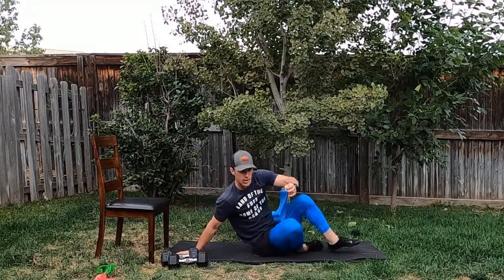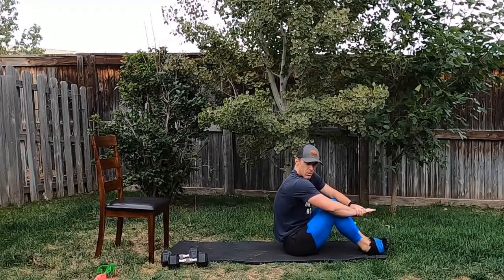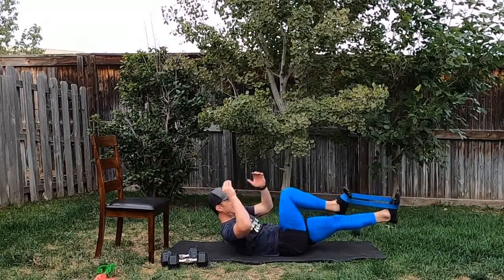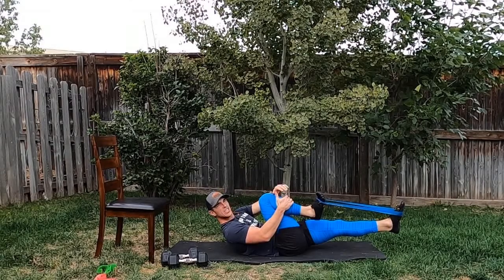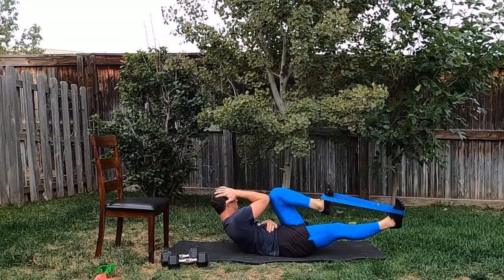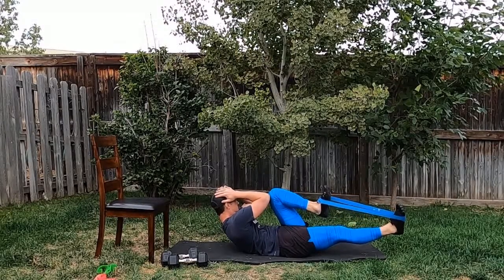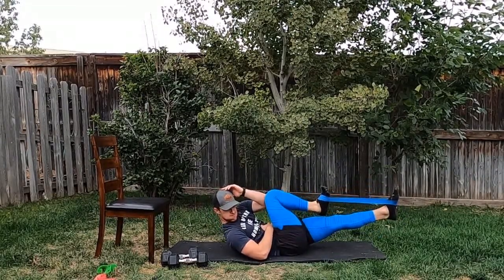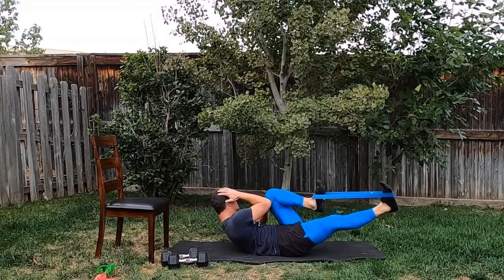H.E.R.O. FITNESS AND PERFORMANCE: SEASON 1, EPISODE 11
Equipment: Loop Bands, Chair, and Dumbbells

Circuit 1 (3 Sets):
30 seconds seated band stanky leg left
30 seconds seated band stanky leg right
60 seconds band pulse squats
60 seconds band high plank alternating upper body lateral taps
60 second alternating band leg drops

Circuit 2 (3 Sets):
60 seconds rear-foot elevated split squat pulses left leg
60 seconds rear-foot elevated split squat pulses right leg
60 seconds renegade rows
30 seconds band bicycle crunches

Circuit 3 (3 Sets):
30 seconds foot-elevated hamstring bridge left leg
30 seconds foot-elevated hamstring bridge right leg
30 seconds foot-elevated hamstring bridge alternating marches
60 seconds dumbbell alternating z-press
60 seconds l-sit kickouts

Circuit 4 (11 Minutes):
5 single-leg squats jumps
10 burpees
15 step-ups each side
20 foot-elevated sit-ups